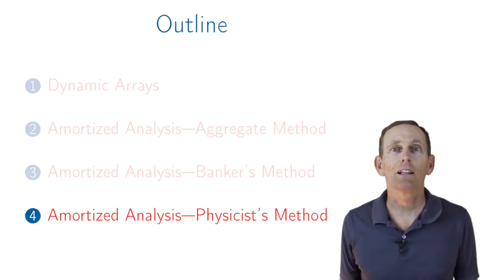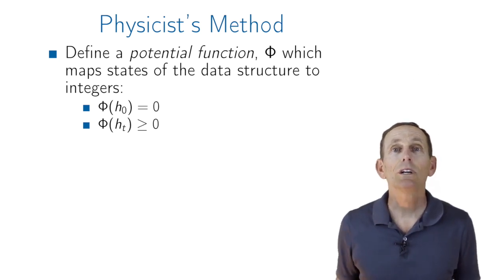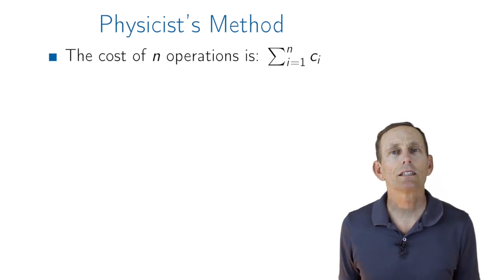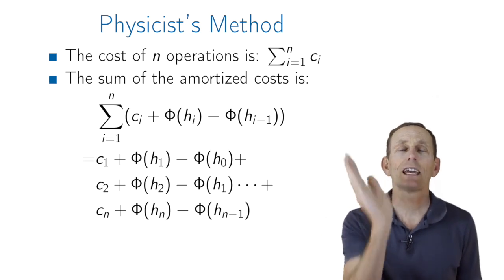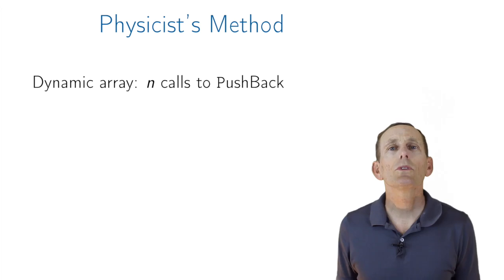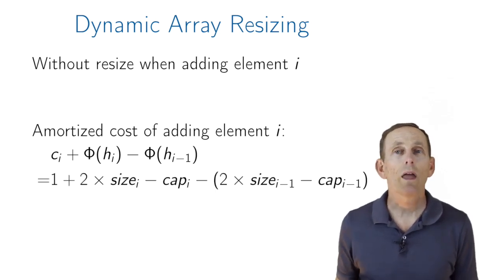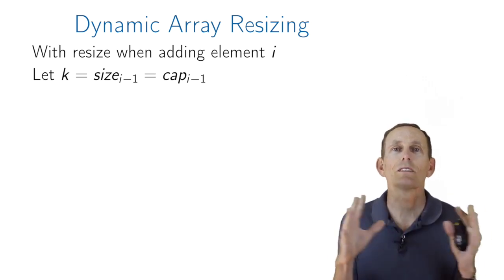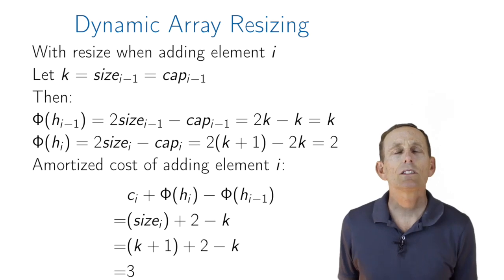Physicist's Method | Data structure algorithm 11th class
Title: "The Physicist's Method: A Unique Approach to Problem Solving!"

Description: Welcome to our exploration of the physicist's method! ⚛️🔍 In this video, we’ll delve into this systematic approach that physicists use to tackle complex problems, making it accessible for students and enthusiasts alike.

🔑 What You’ll Learn:

What is the Physicist's Method?: Understand the key principles and steps involved in this approach to problem-solving.
Step-by-Step Process: Discover the stages of the method, from conceptualization and simplification to analysis and validation.
Real-World Examples: Follow along with practical examples that illustrate how the physicist's method is applied in various fields, from mechanics to thermodynamics.
Tips for Effective Use: Gain insights on how to apply this method in your studies and research to enhance your analytical skills.
By the end of this video, you’ll have a clear understanding of the physicist's method and how it can be a powerful tool in your problem-solving toolkit! 🚀

What is the physicist's method?
Physicist's method for problem solving
Steps in the physicist's method
How to use the physicist's method
Examples of the physicist's method
Applying the physicist's method in physics
Scientific problem-solving techniques
The physicist's approach to analysis
Understanding the scientific method
Benefits of the physicist's method in research
dsa
data structure
algoritham
data structure class 12th one shot
data structures playlist using c